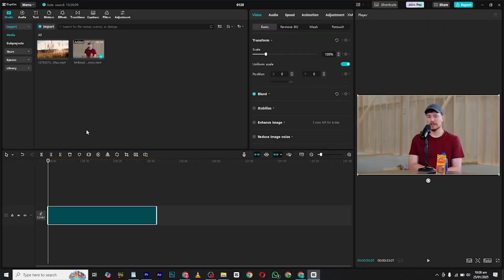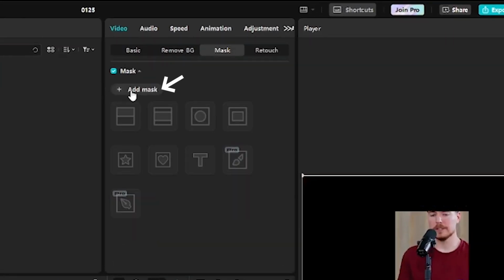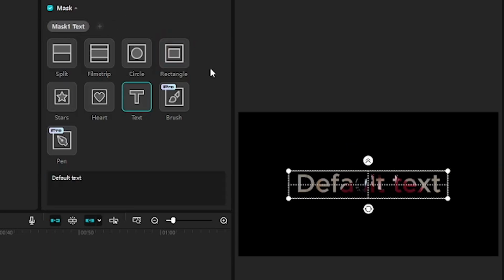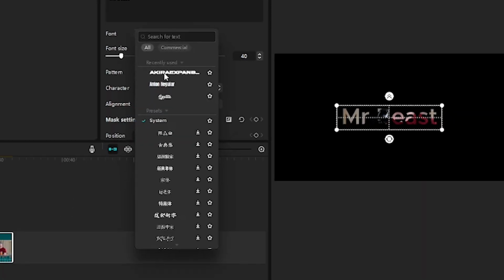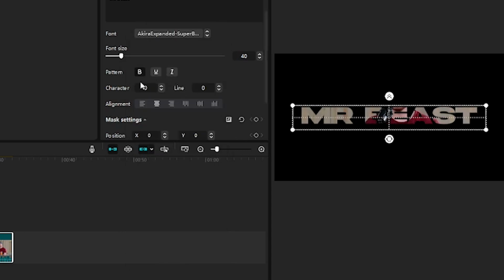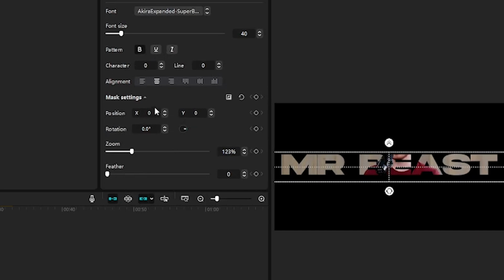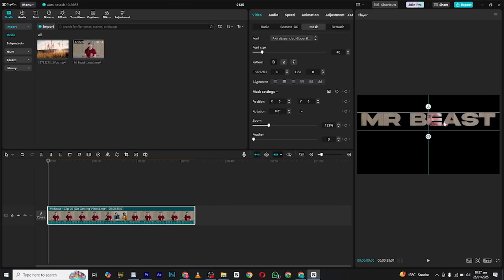Put Video INSIDE Text in CapCut PC | Usman Explains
In this Tutorial:
How To Blend Any Text Into Video  in CapCut PC